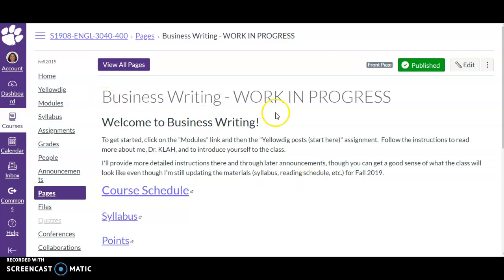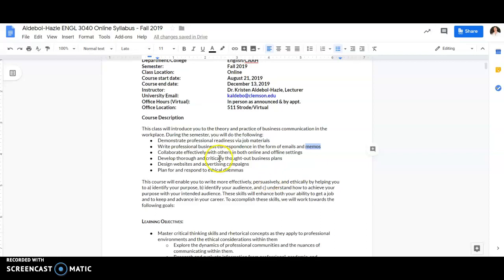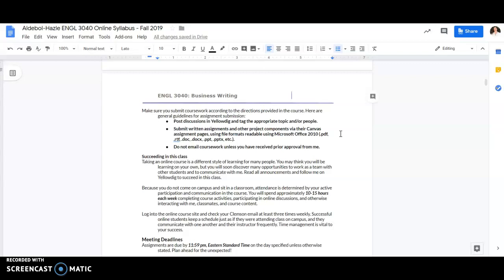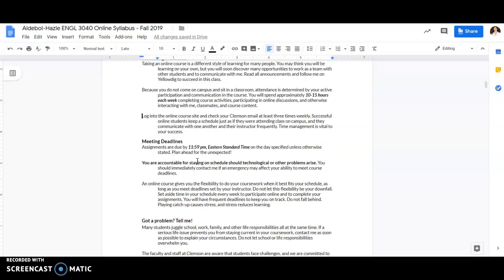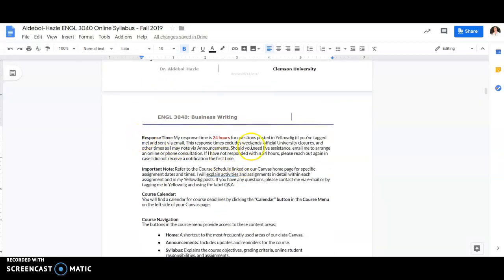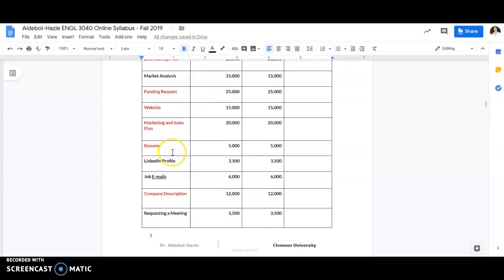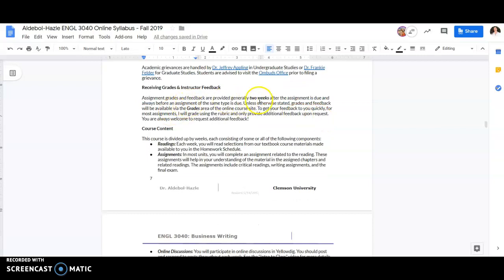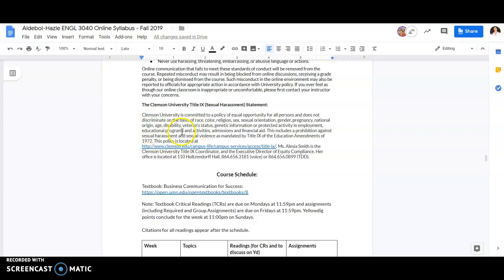ENGL 3040 Fall 2019 Policies, Procedures, and Grading